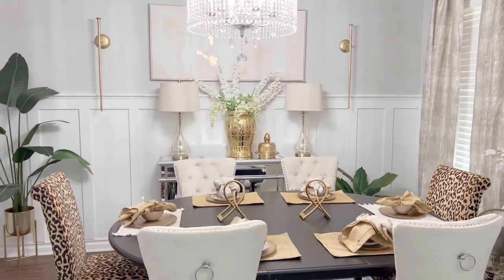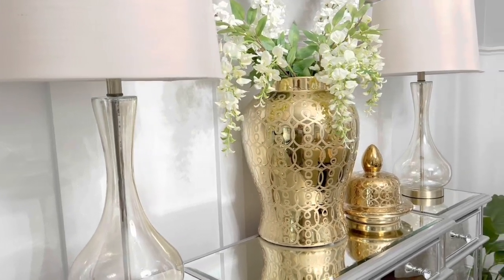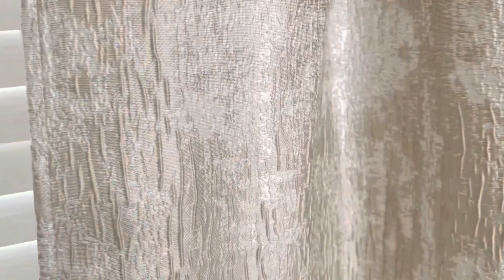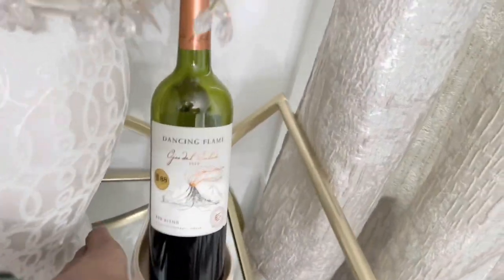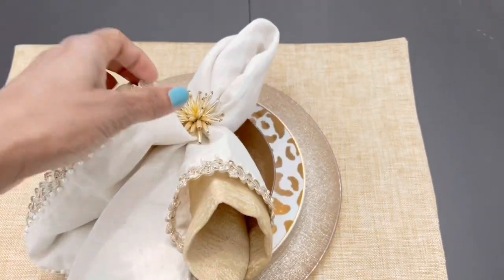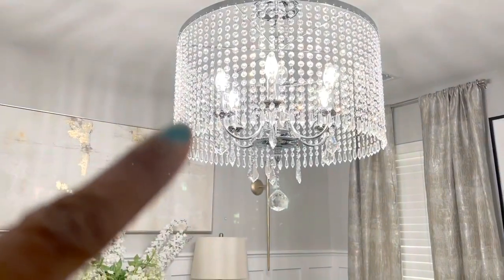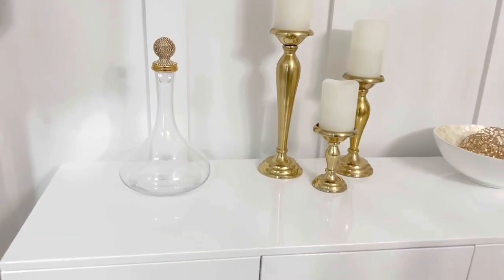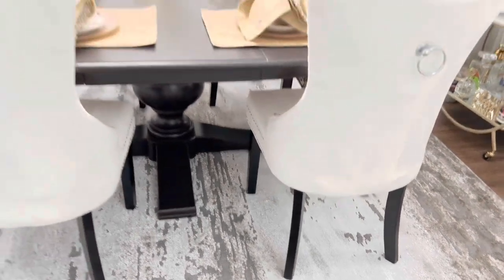DINING ROOM DECORATING IDEAS ON A BUDGET- GLAM, MODERN & NEUTRAL!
Items seen in the video:

Table - Ethan Allen
Creme Chairs - wayfair
Mirror table- wayfair
Bar cart- Ross
Wall art- homegoods
Sconces - z gallerie
Ginger jars - homegoods
Rug - Ross 8x10
Cheetah print chairs - pier1

Dining room decorating ideas on a budget